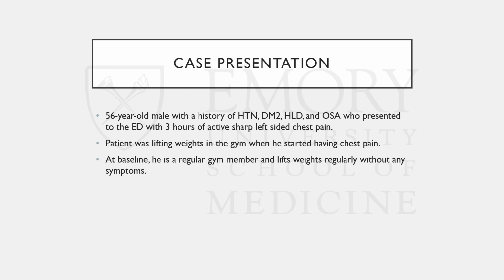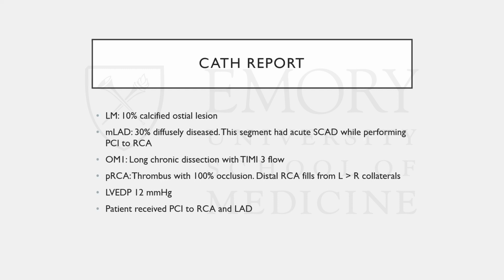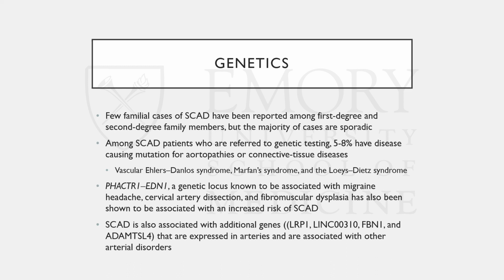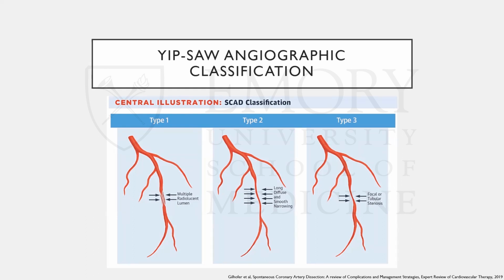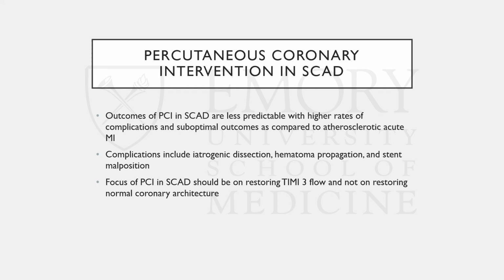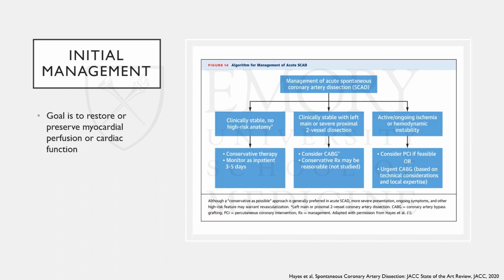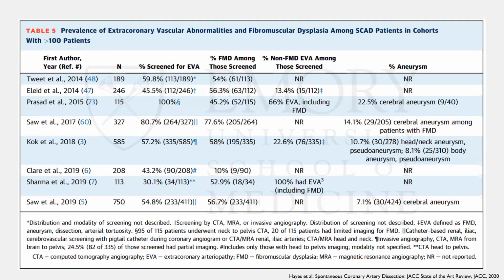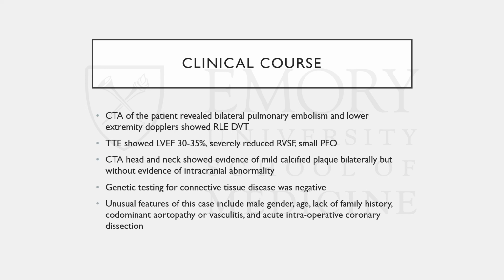SCAD: Surprising Case of Atypical Dissection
Speaker: Bo Wang, MD